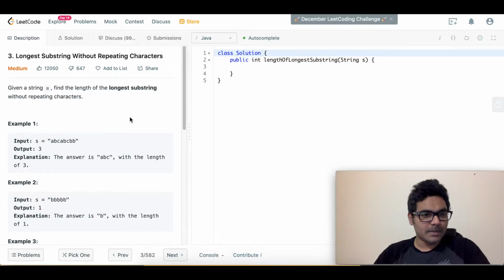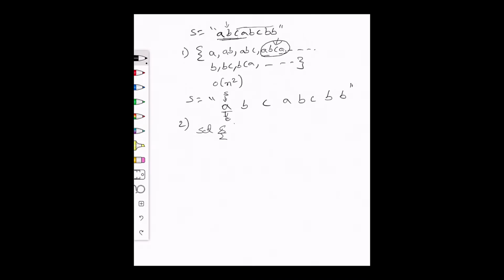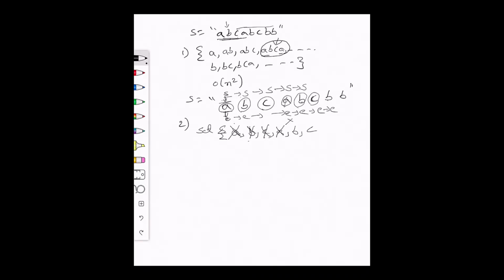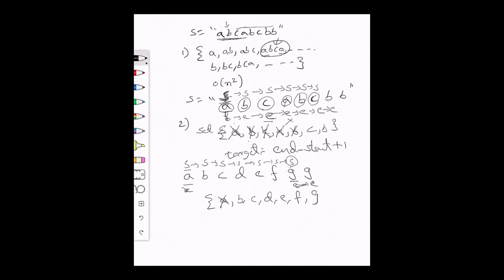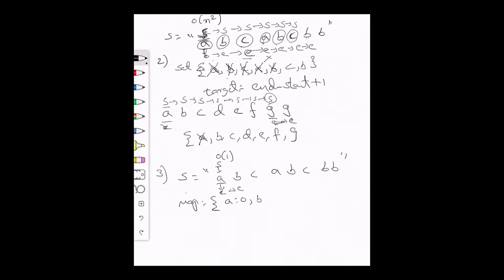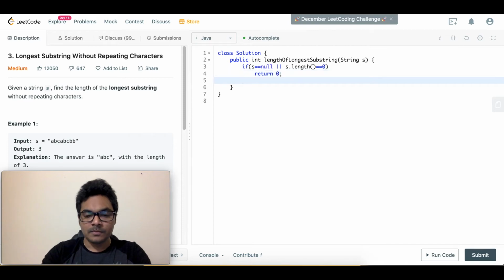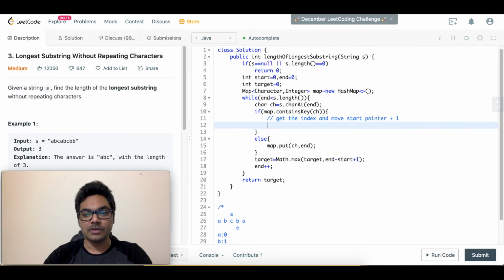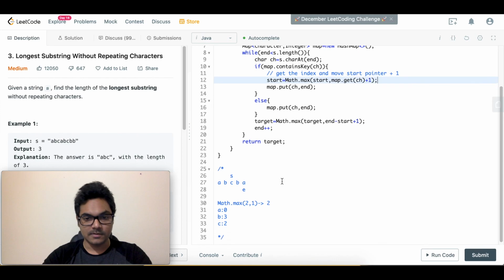3. Longest Substring Without Repeating Characters | Leetcode | Java | Problem 3 | FAANG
3. Longest Substring Without Repeating Characters

Example 1:

Input: s = "abcabcbb"
Output: 3
Explanation: The answer is "abc", with the length of 3.

Example 2:

Input: s = "bbbbb"
Output: 1
Explanation: The answer is "b", with the length of 1.

Example 3:

Input: s = "pwwkew"
Output: 3
Explanation: The answer is "wke", with the length of 3.
Notice that the answer must be a substring, "pwke" is a subsequence and not a substring.

Example 4:

Input: s = ""
Output: 0